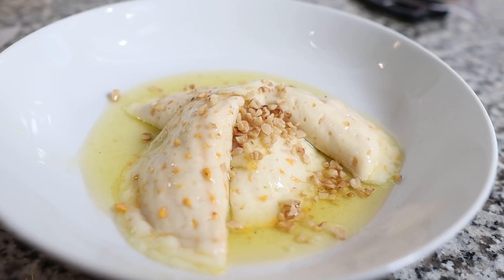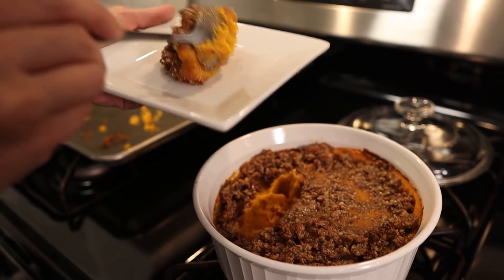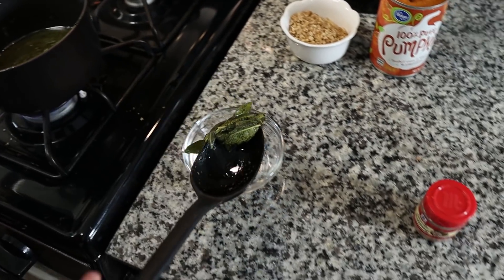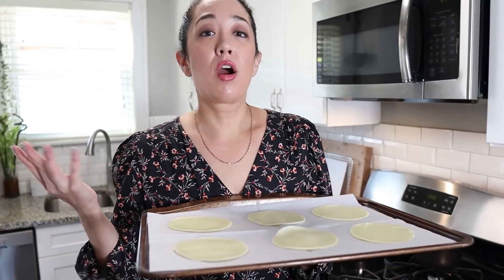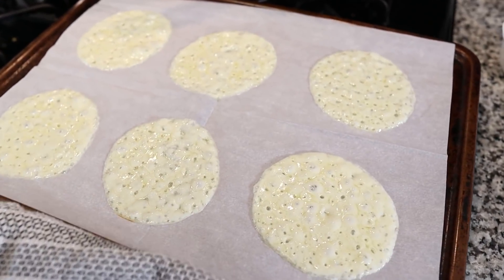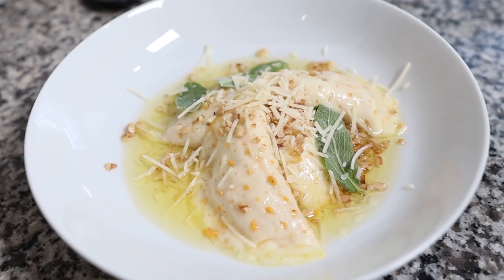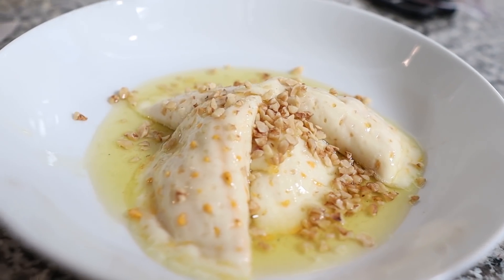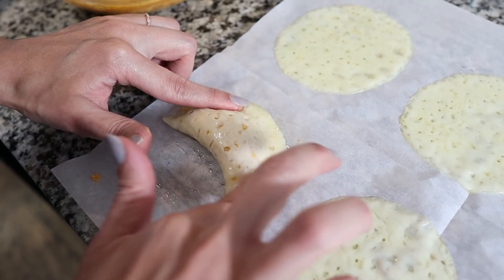This Keto Pumpkin Ravioli is Perfect For Fall!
Sarah and I make an AMAZING keto friendly pumpkin ravioli with sage brown butter!
This recipe is so perfect for fall and the technique to make the keto ravioli can be used with so many different fillings and sauces!